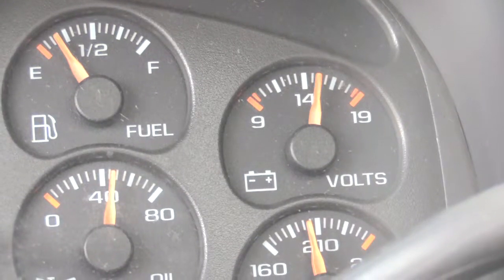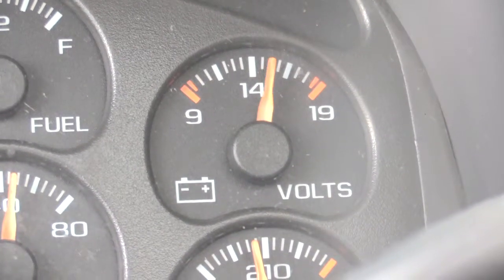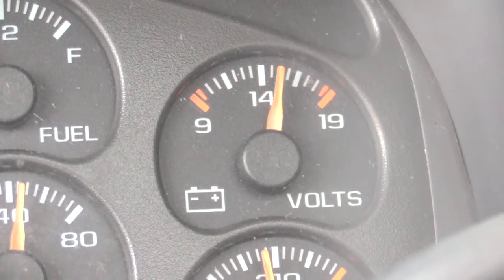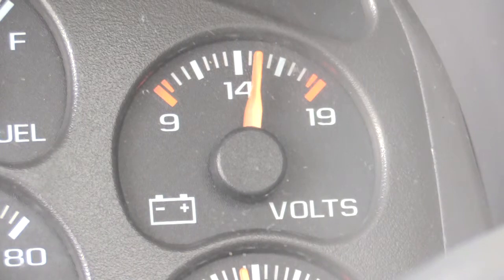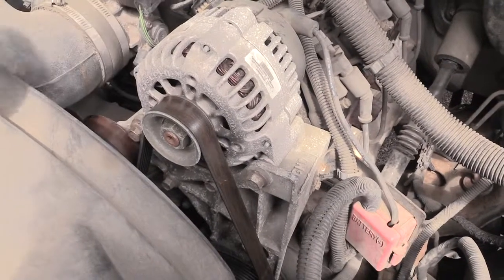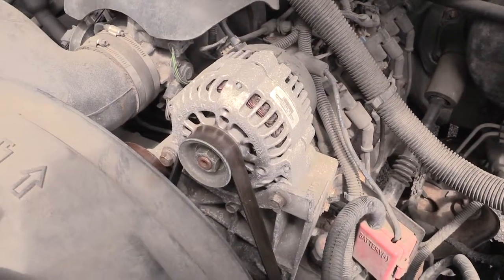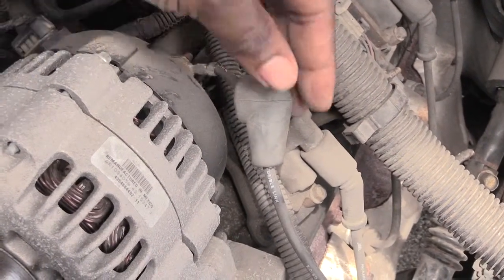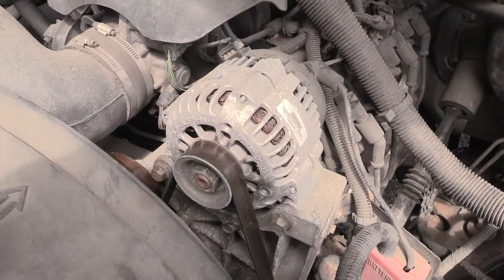Shaking Battery Needle-Possible Bad Alternator?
Shaking Battery/Volts Needle - Possible Bad Alternator.

A shaking volts/battery needle can be a sign of a bad alternator or one that's about to go out.  This can leave you stranded and cost you a hefty tow fee.  This video helps you to diagnose what could be wrong before the vehicle leaves you stranded.